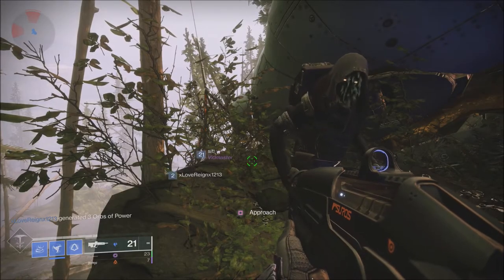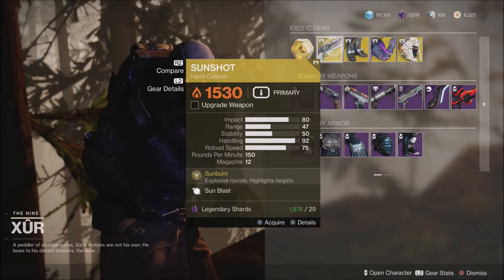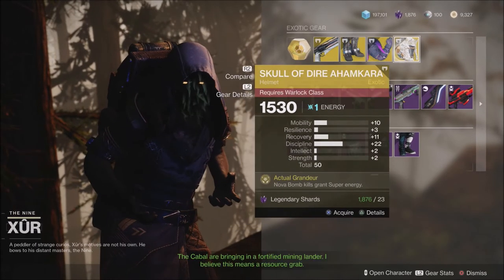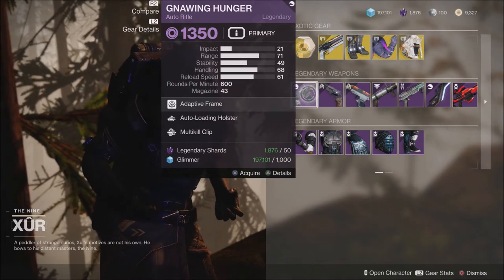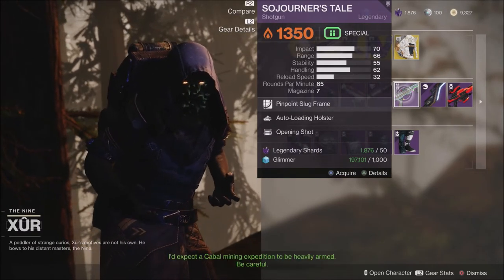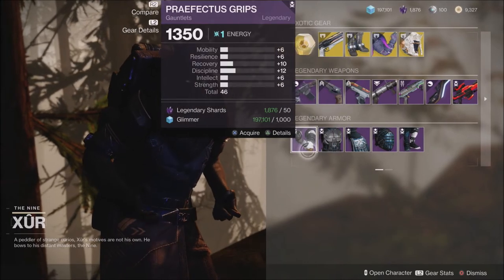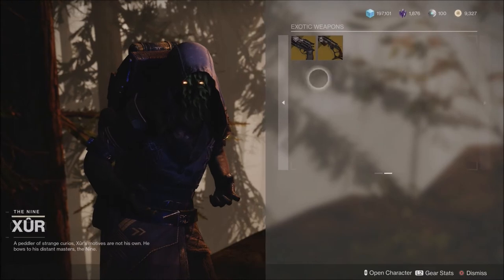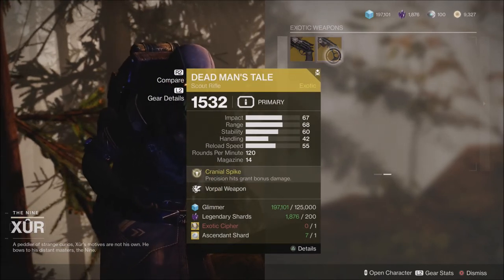Xur Location February 25th | Destiny 2